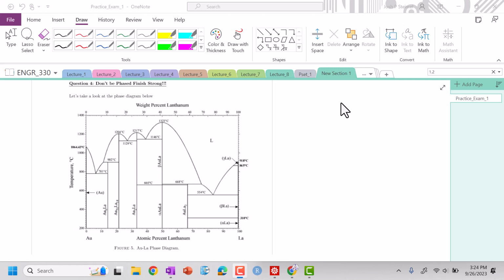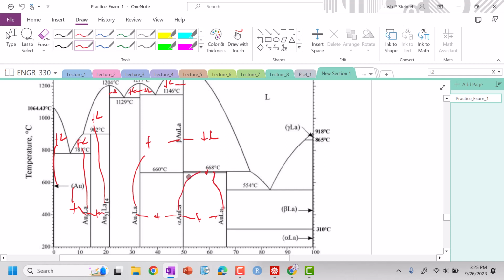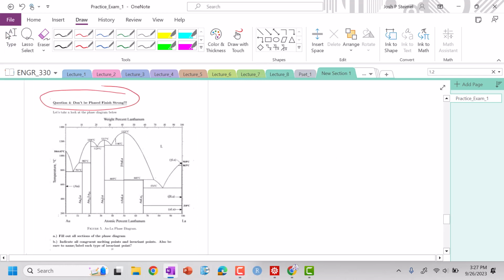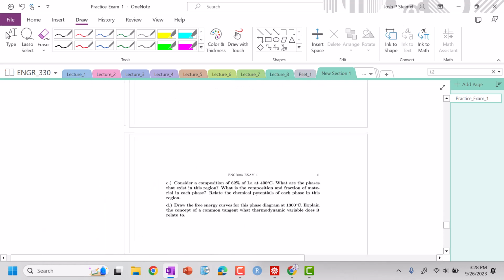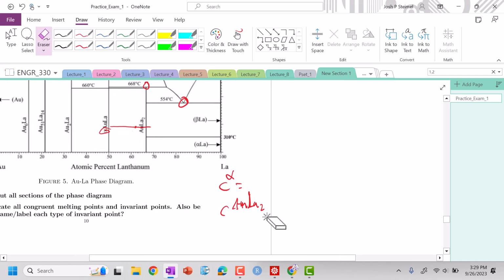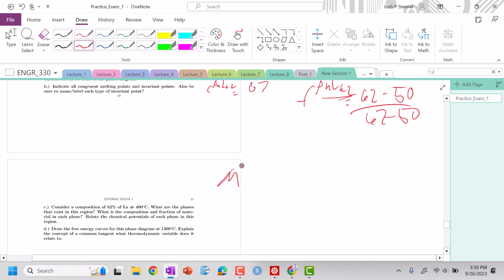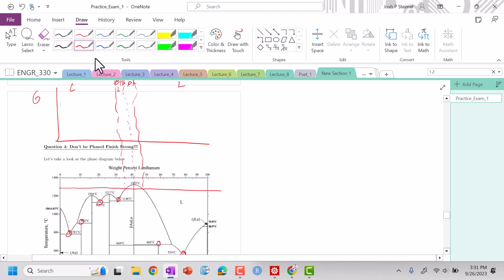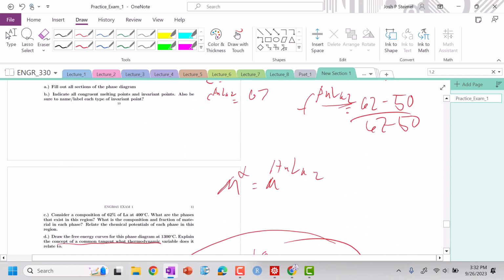Practice Exam 1 Problem 4